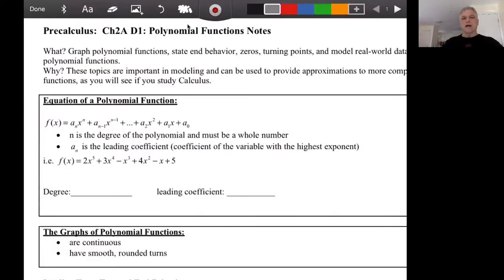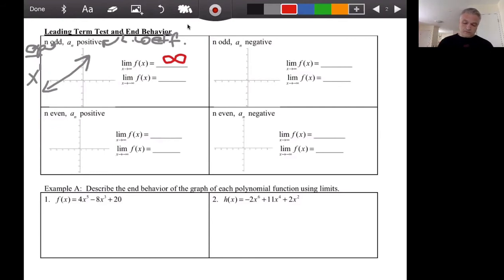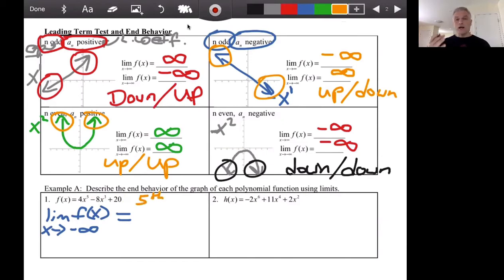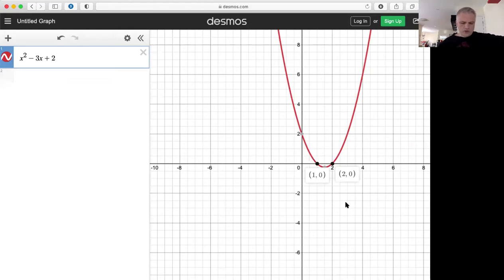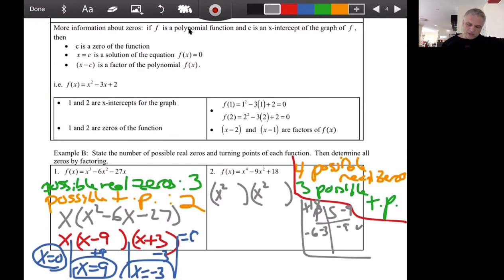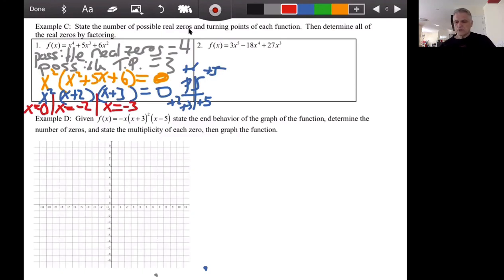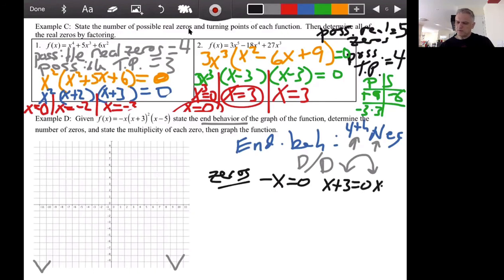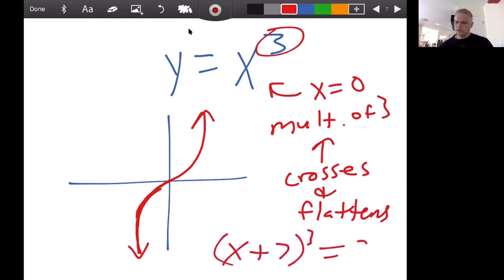Precalculus: 2A Day 1 Notes